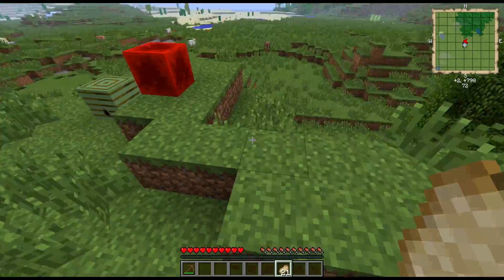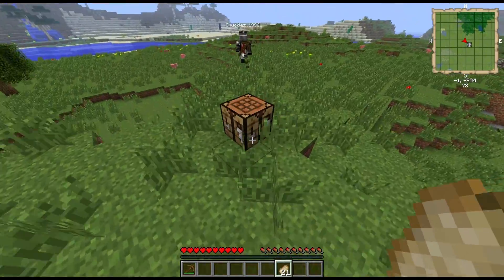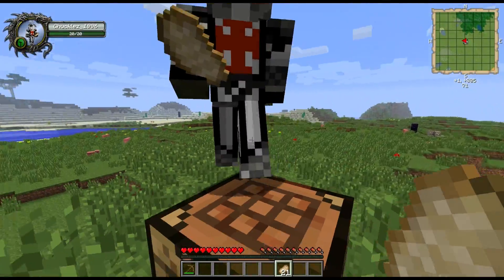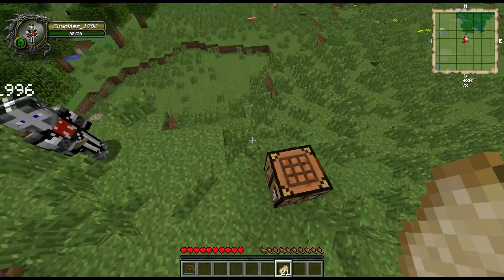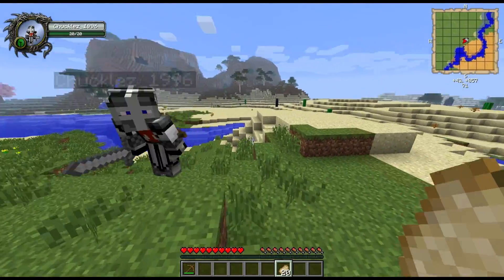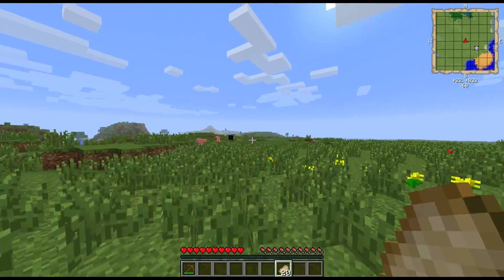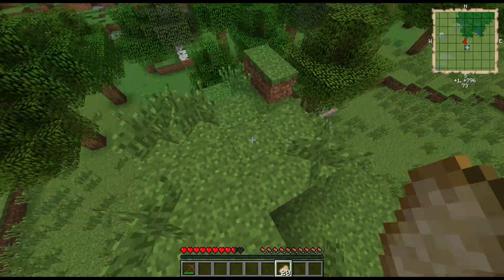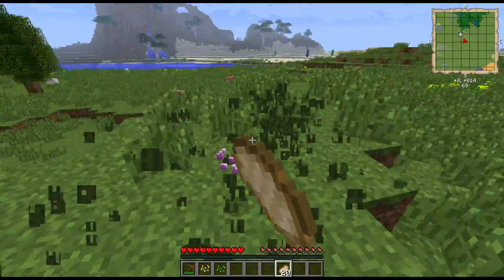FTB Unleased :: Part 0 - Welcome to the New World!